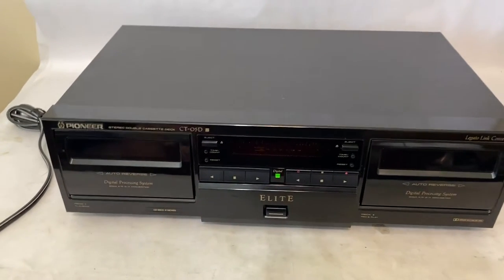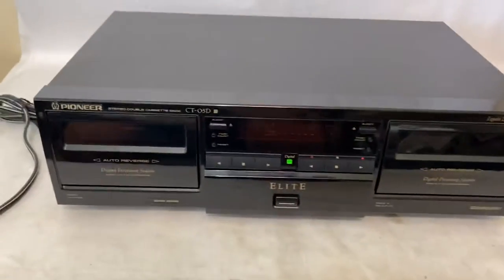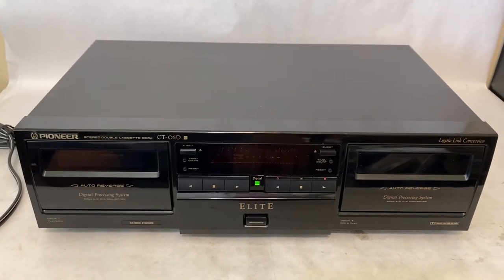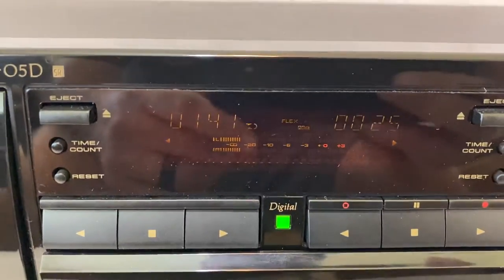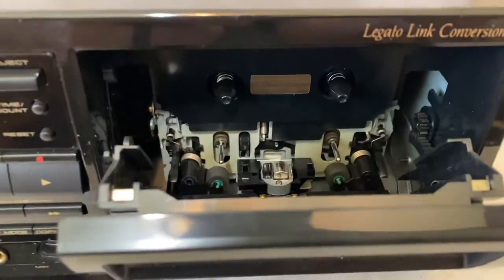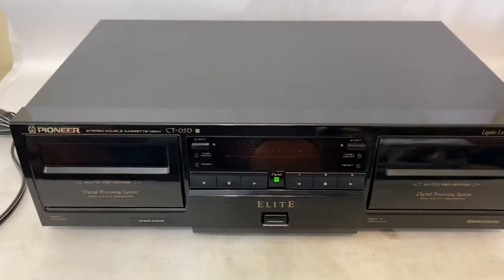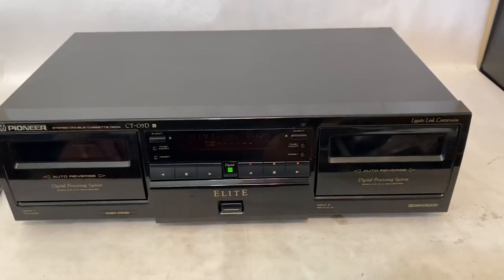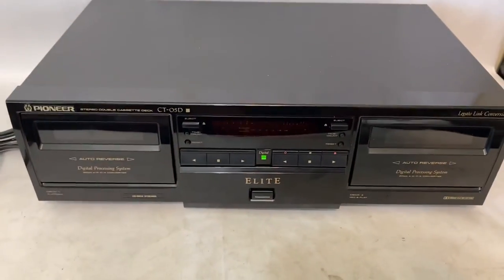Pioneer Elite double cassette deck CT-05D. Overview. eBay BOLO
This is a cassette deck I picked up in my $100 hifi audio haul at a yard sale. These things go for good $. This one works perfectly.